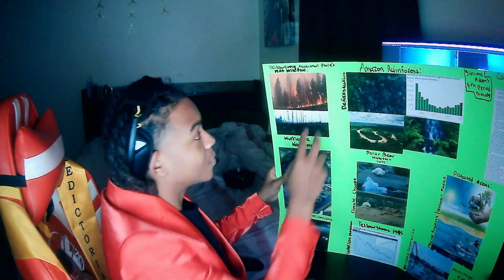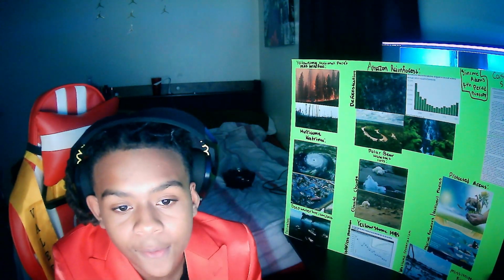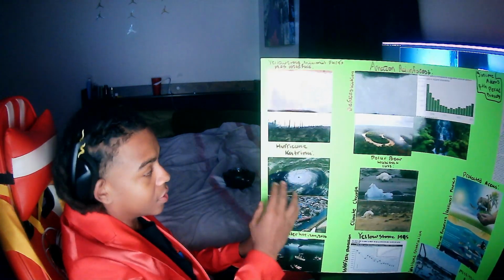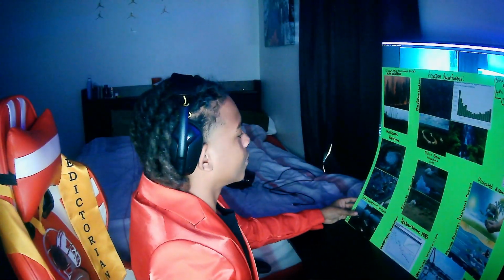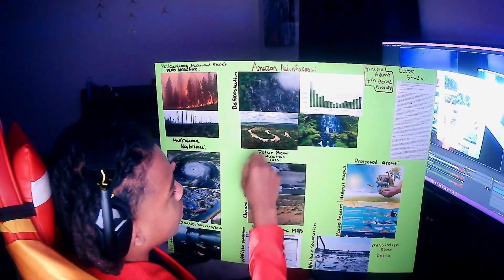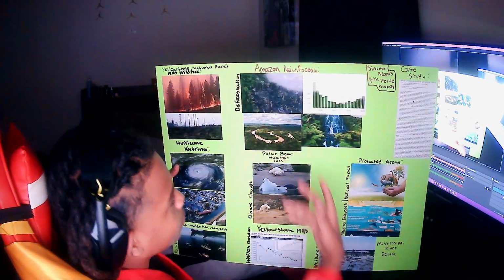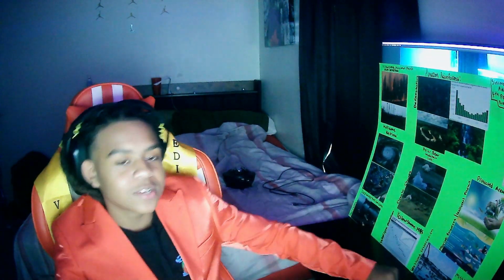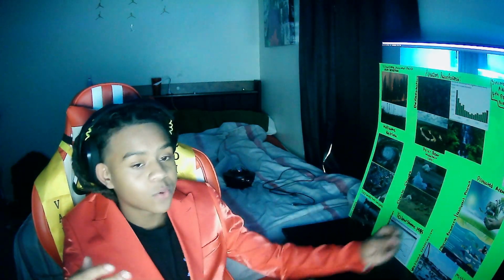Ecosystem Stability Project 2/20 Pt.1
Environmental Changes & Ecological Succession: Investigate how ecosystems change over time due to natural and human-induced factors, including primary and secondary succession. Study the causes and effects of ecosystem disruptions, including natural disasters, pollution, habitat destruction, and climate change.